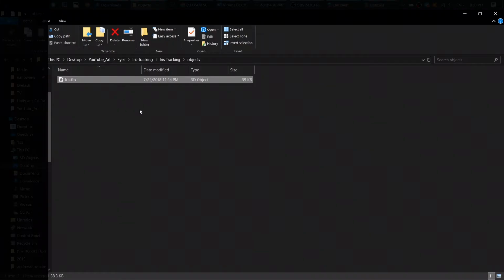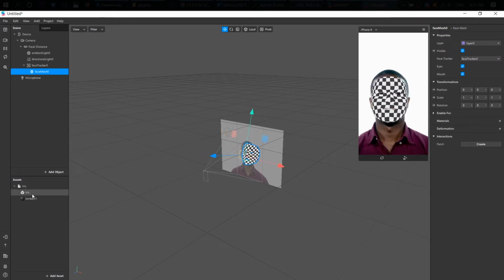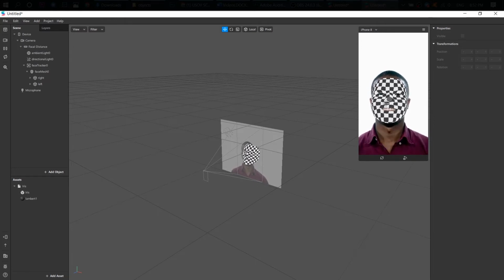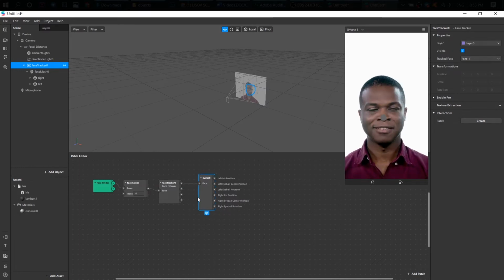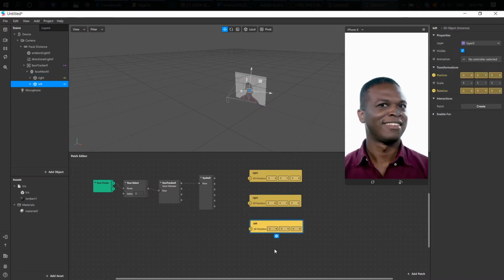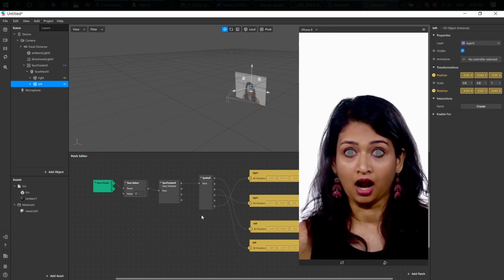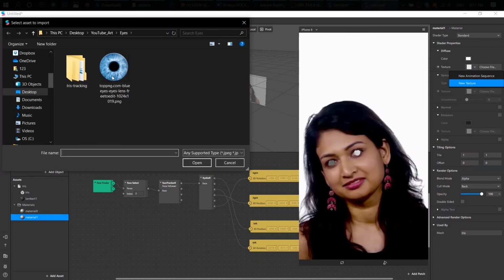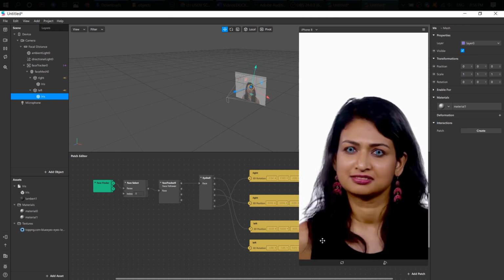CHANGE EYEs COLOR (PUPILS) SPARK AR